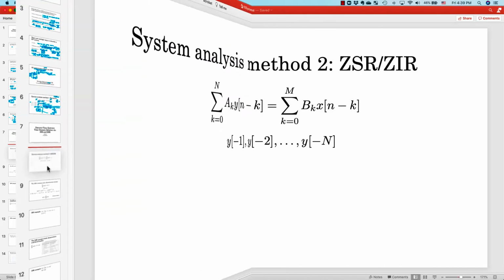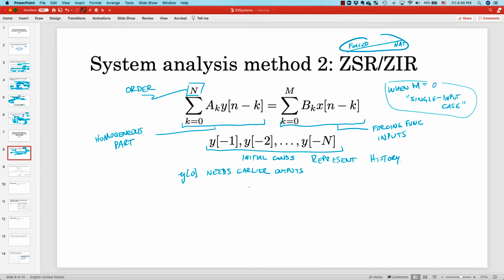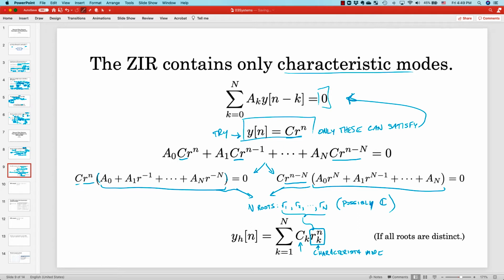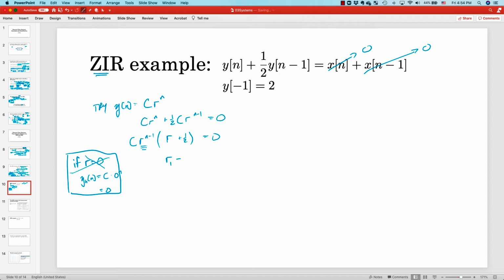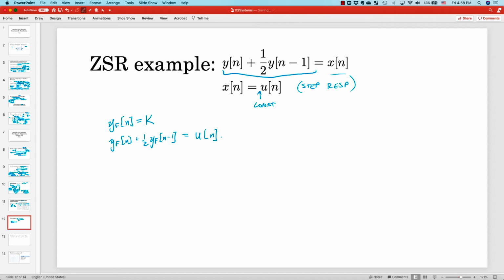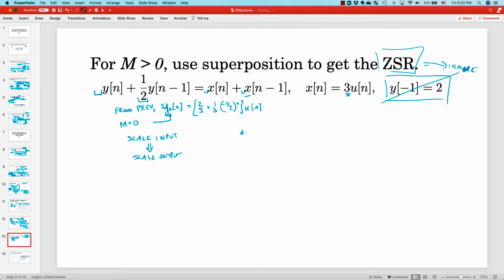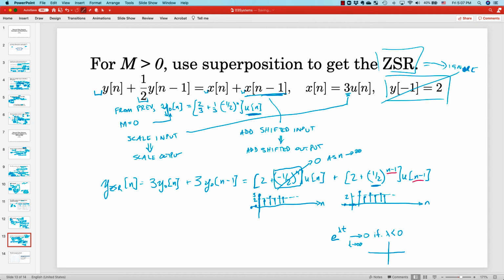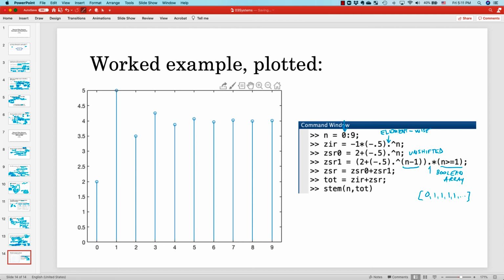EE328 Unit3: Time domain solution via ZIR/ZSR